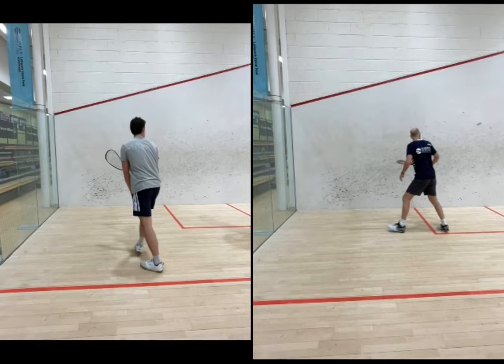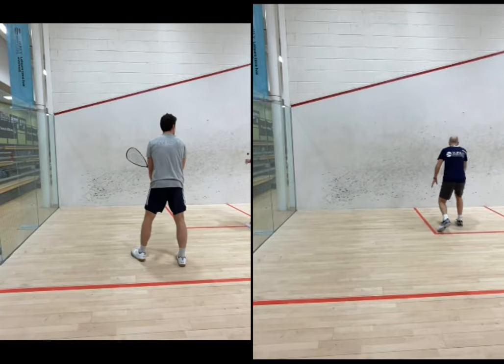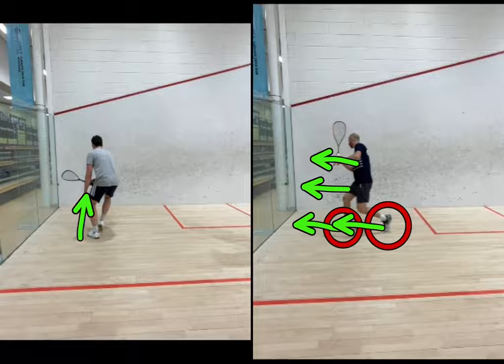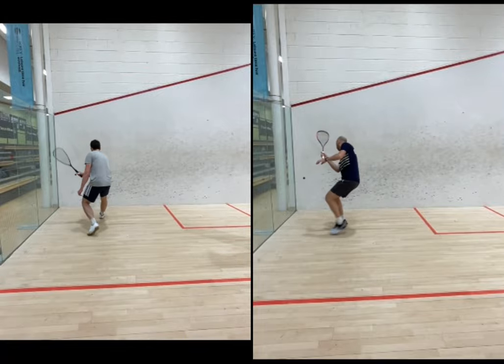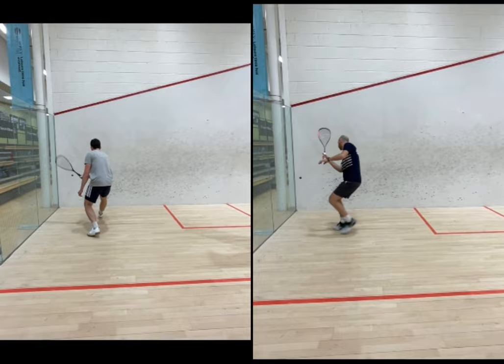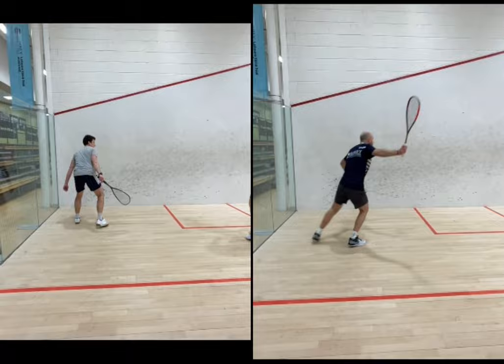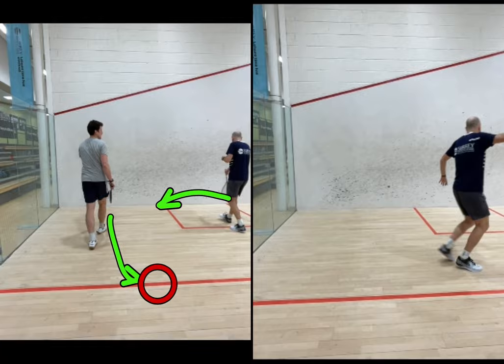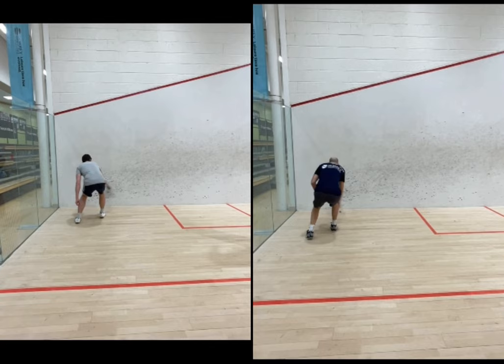Squash Tips: 🚀 Deep Backhand Corner Tips 🚀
🚀 Book Your FREE Audit Below 🛠

The best squash coaching advice you'll get in order to get the ball out of the deep backhand corner

Learn from side-to-side video comparison between Jesse and an amateur

▶️ TIPS ▶️

✅ Turn and face the backwall with toes pointing toward the back
✅ Land in a 2-footed base
✅ Sink down and use your knees to drive off the shot with bodyweight

🖥 For an individual look at your game/mindset/tactics/movement/technique, book an online lesson with Jesse today

⏬ Download the SquashMind app today as your coach in your pocket ⏬